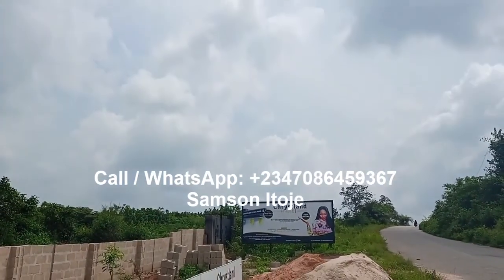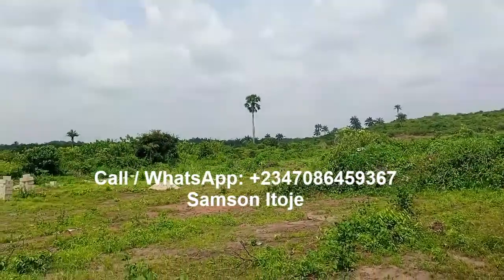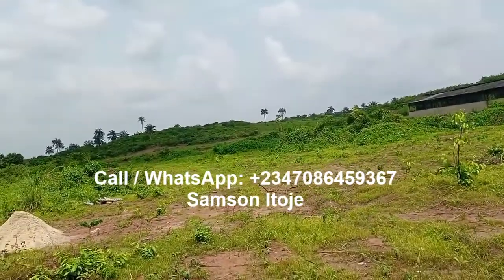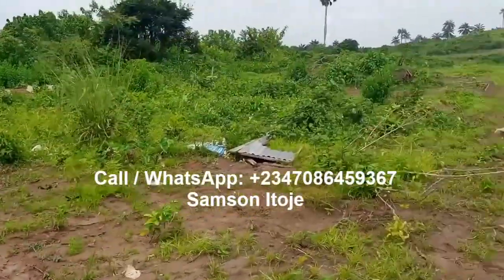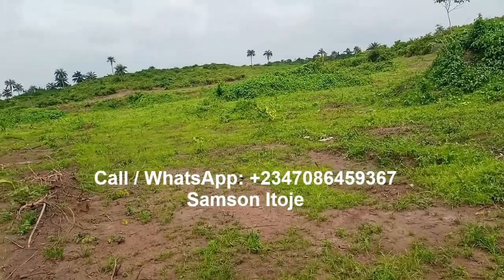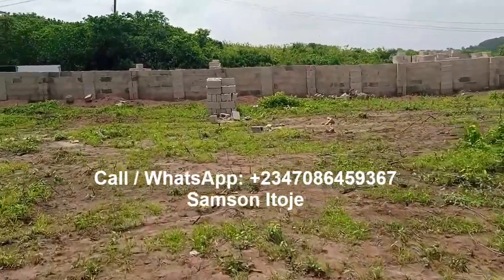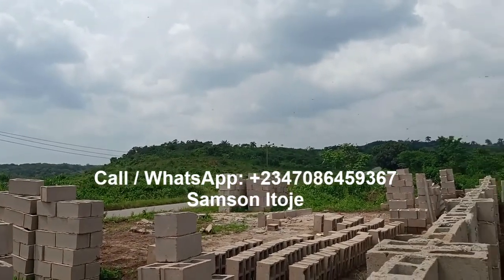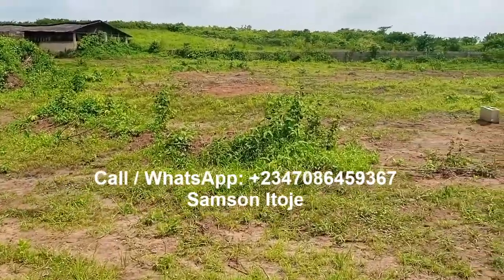Cheap Land For Sale In Chrystland Estate Phase 2 Epe Lagos